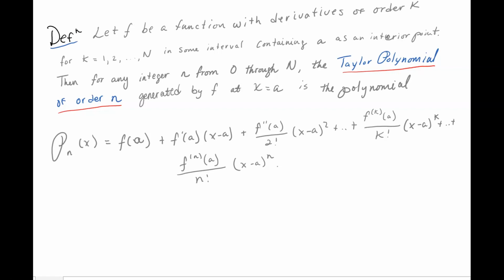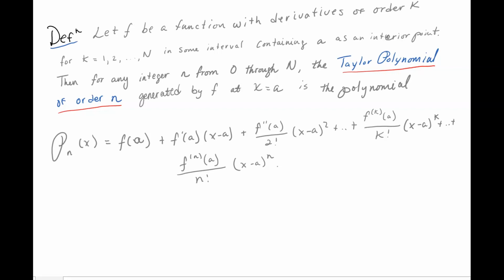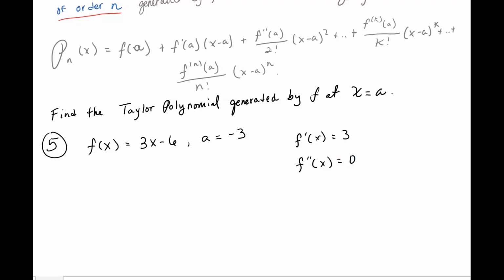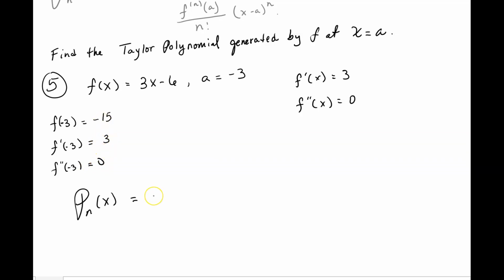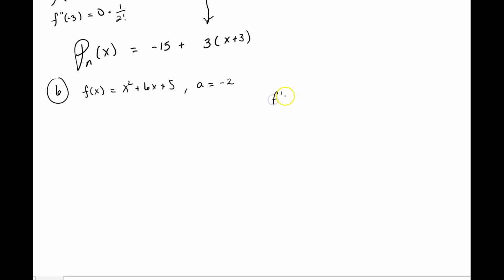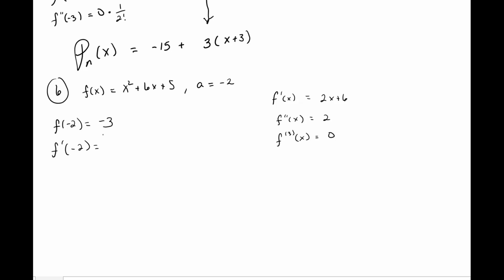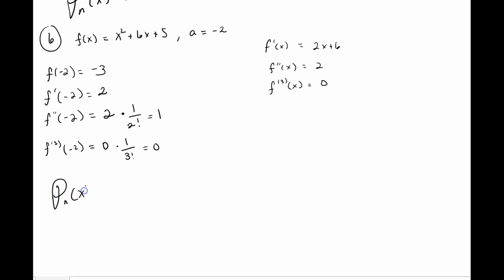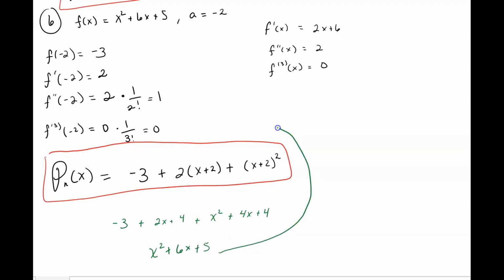Find the Taylor Polynomial generated by f at x=a